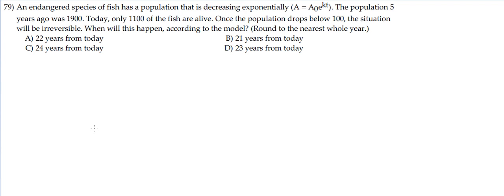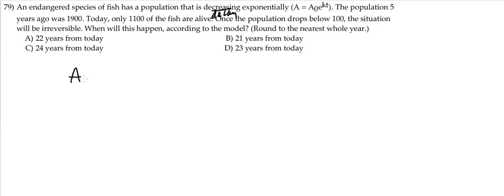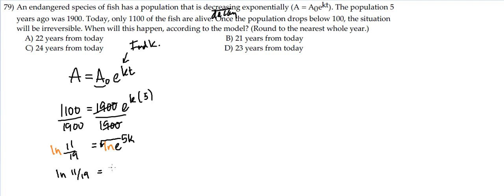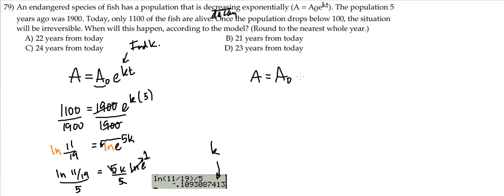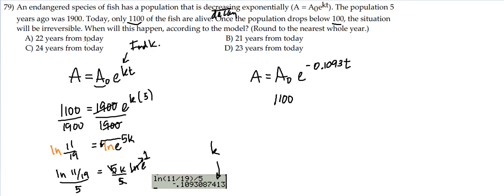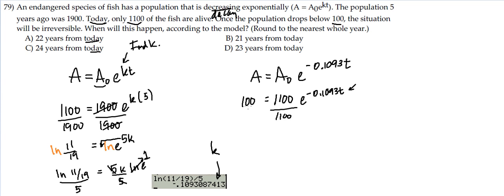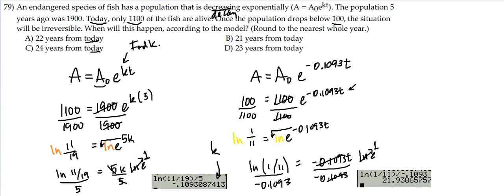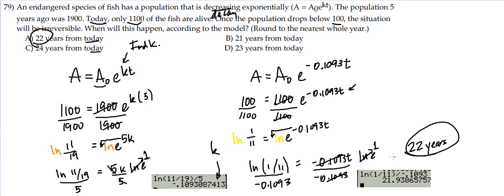Exponential Growth/Decay - population of an endangered fish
This exponential decay problem describes an endangered fish population that is decreasing. We must first find the rate based on the numbers given. Then we estimate when the population will fall to 100.

TestGen, College Algebra